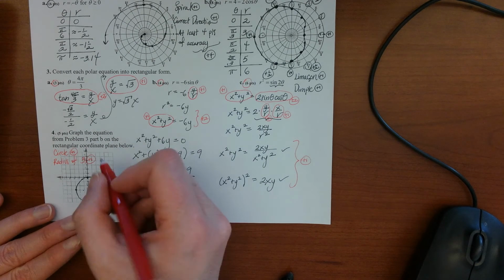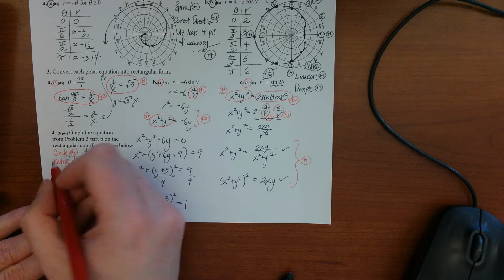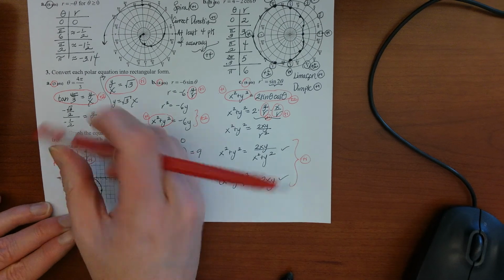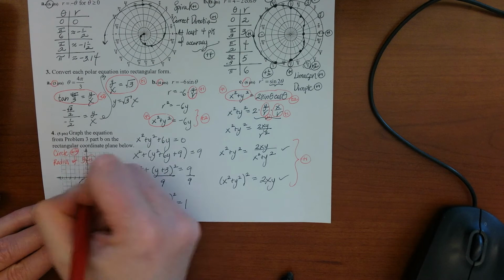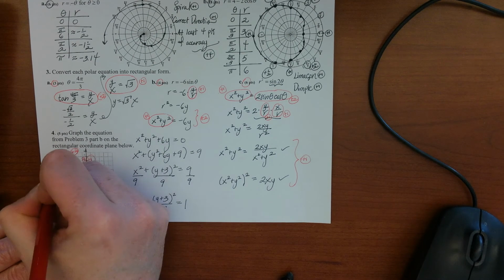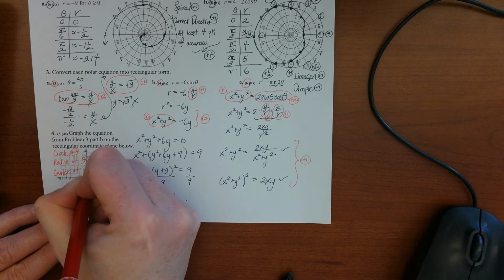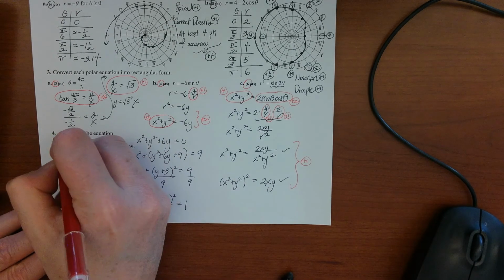Ch. 9 Test B #3 & 4.mp4